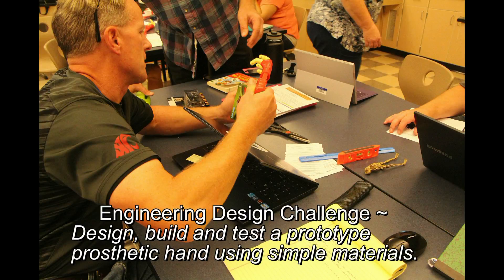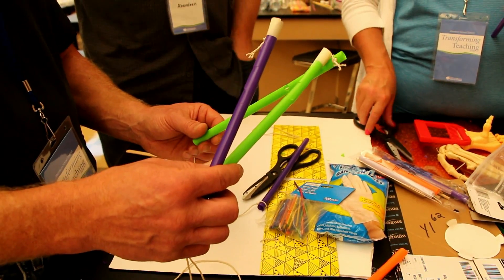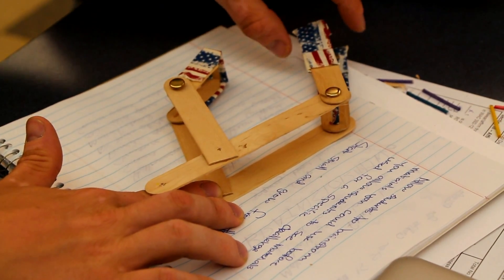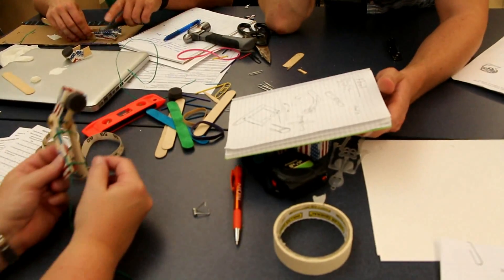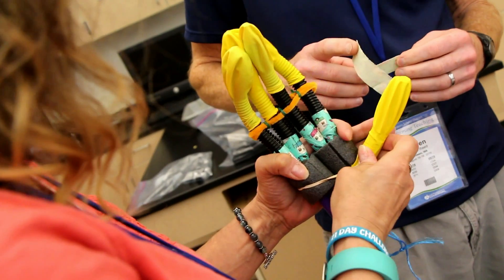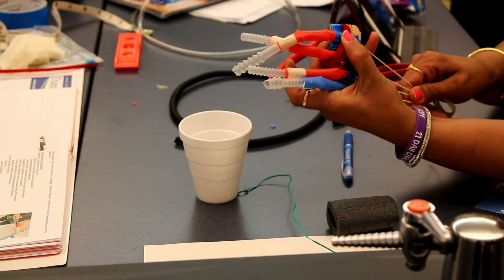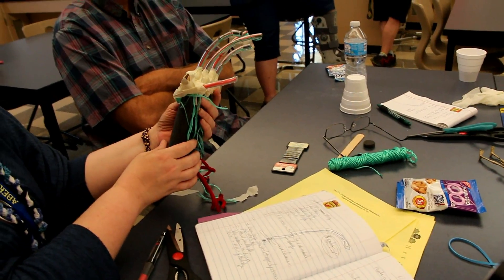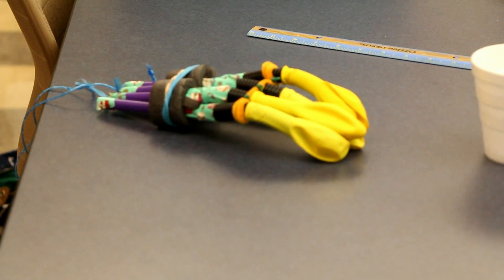STEM Engineering Design Challenge Prototype Prosthetic Hand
STEM NGSS FutureReady engineers engineerweek GrowthMindset inquiry 21st century skills makered Video snippets from a recent Science, Technology, Engineering, and Math (STEM) professional staff development training for secondary teachers in Washington State, conducted by Dr. Diana Wehrell-Grabowski. During this engineering design challenge "Build a Prototype Prosthetic Hand" teachers are given the task of designing, building, and testing a prosthetic hand using readily available materials that can lift up a paper cup. An added bonus is if mass can be added to the cup. The lesson is inquiry-based, and also directly aligned with the Next Generation Science Standards. Teachers first analyze a variety of models of human hands, arms etc. then they brainstorm what materials they will use to build their hand. Groups incorporate the engineering design process throughout the challenge. This lesson would most likely take up to 3 days of class time to complete, possibly 4-5 days. When this challenge/lesson is implemented within the classroom students: develop and strengthen 21st century skills, expand life science, physical science, and engineering knowledge. The lesson can be a introduction to making more sophisticated 3-D workable prosthetic hands such as the models that are made worldwide by students and groups throughout the world via E-nable organization. For more information about the STEM, NGSS, and MakerEd professional staff development trainings Dr. Diana Wehrell-Grabowski conducts worldwide check out her